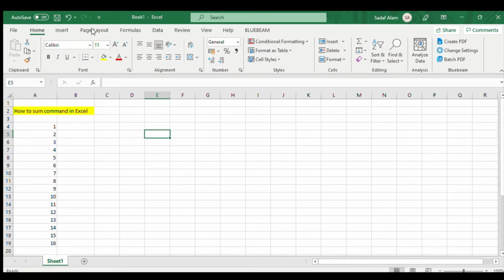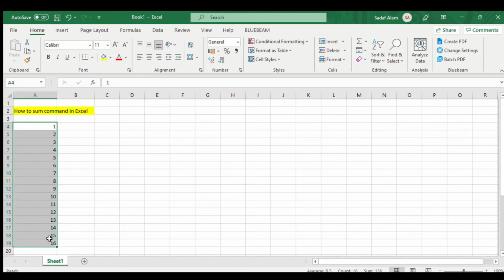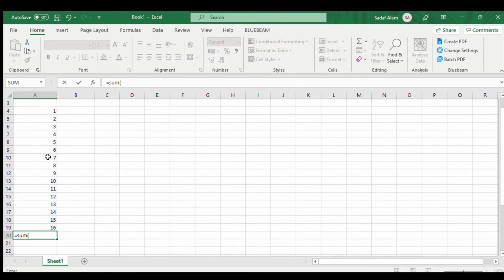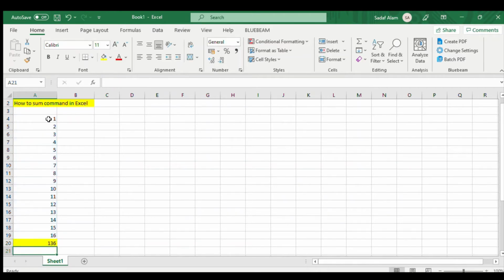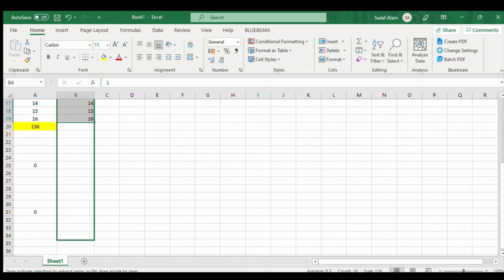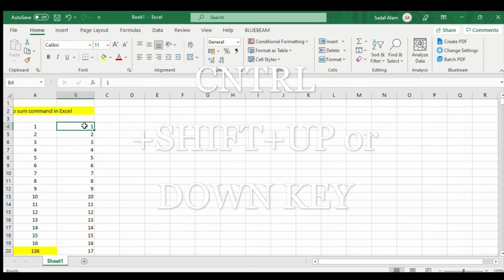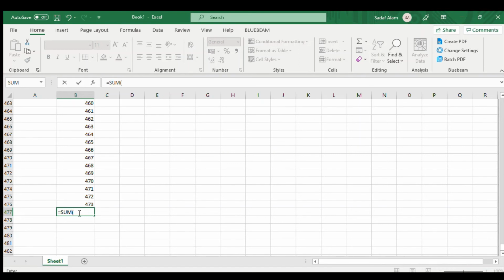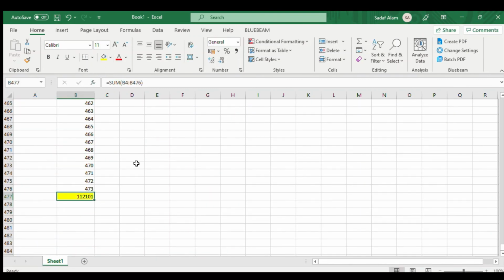How to do simple sum in an excel#simplesum#excelsum#sumcommand#basicexcel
Learn how to use the SUM function in Microsoft Excel to add values. See how you can use SUM command for long data sets .
excel#simplesum#excelsum#sumcommand#basicexcel

Happy Learning with "tutorforyou" !!!